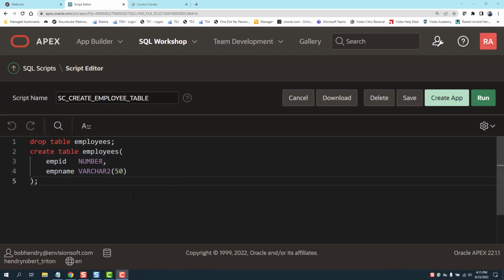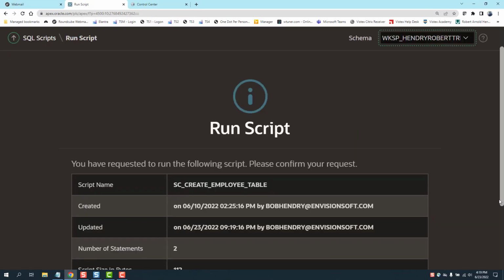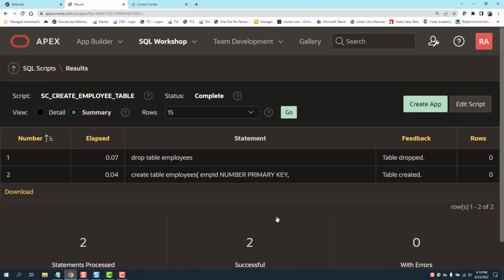CIS277 2025 09 17a